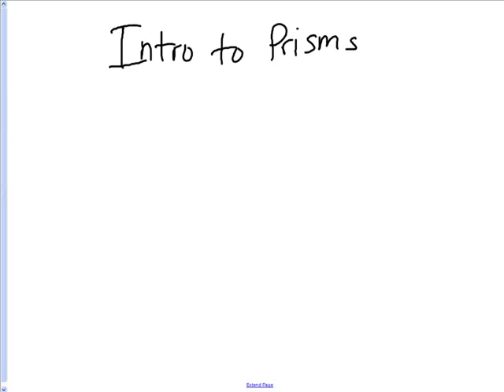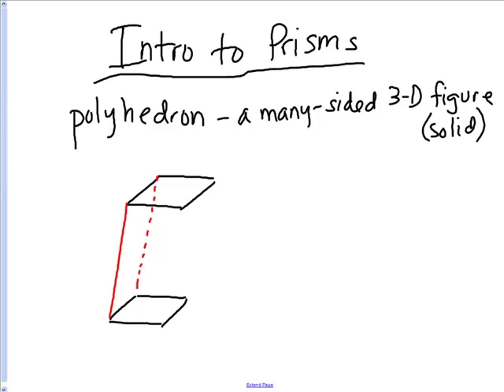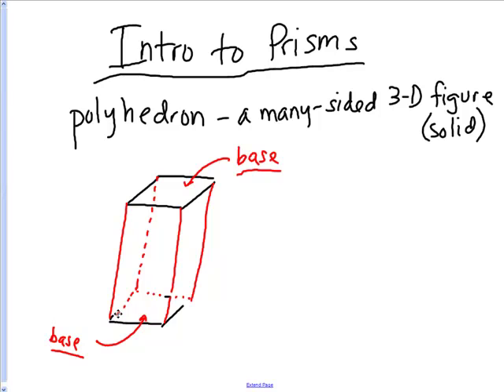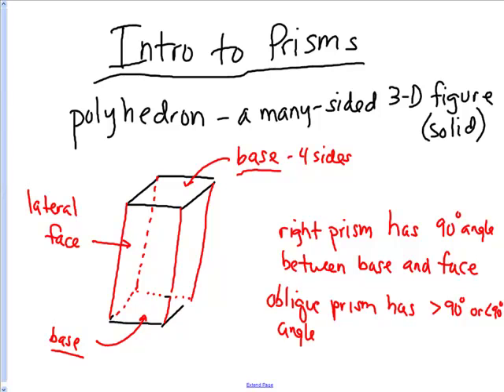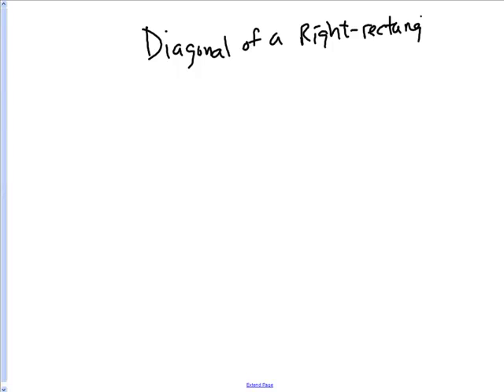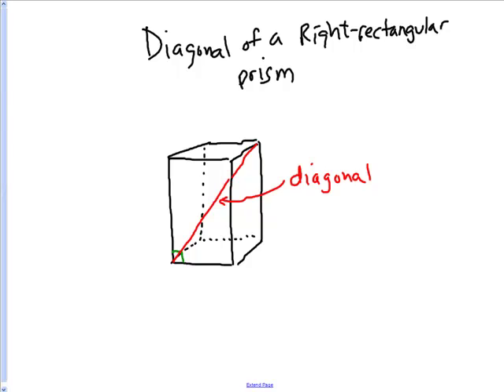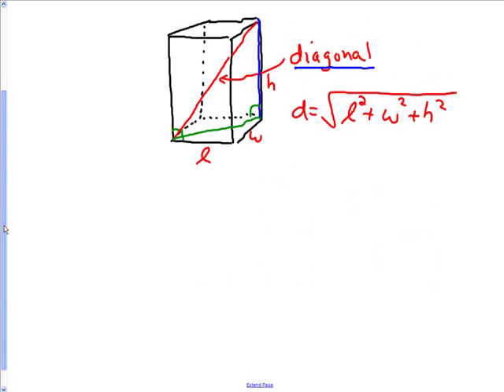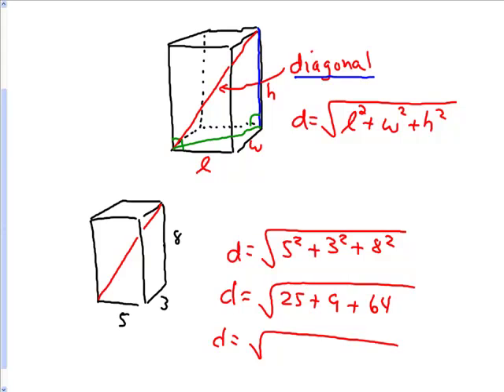Geometry - Intro to Prisms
An introduction to identifying and naming prisms, including finding the measure of the diagonal of a right rectangular prism